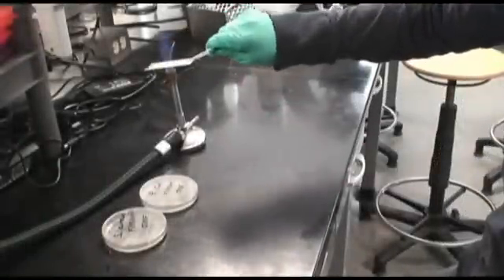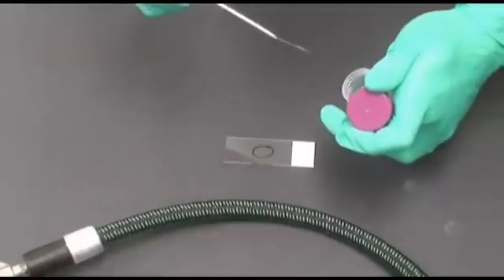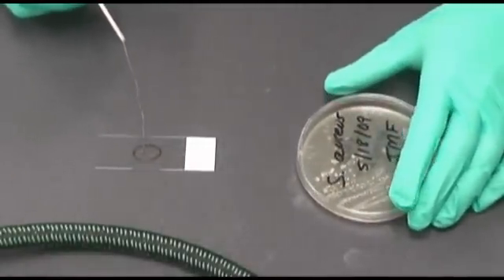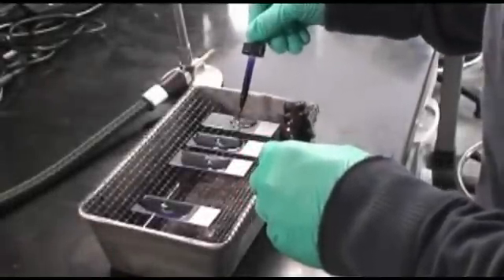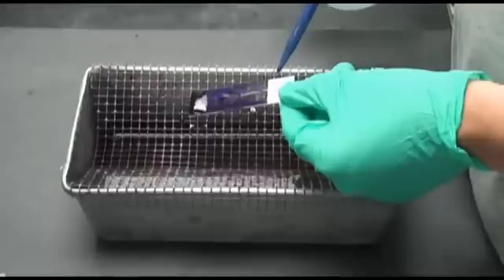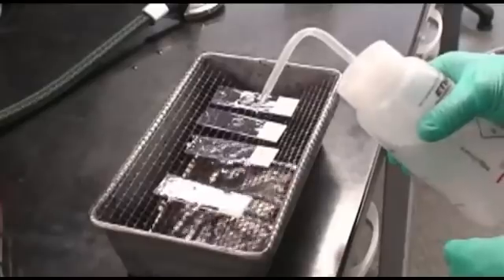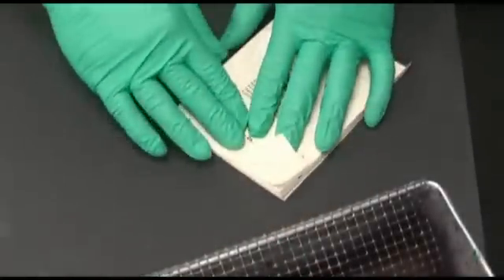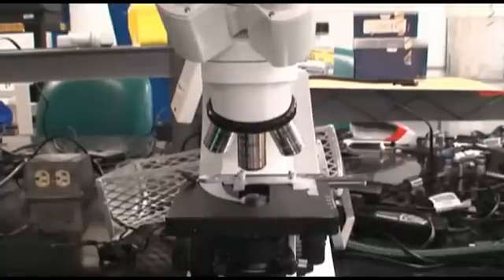Gram خطوات عمل صبغة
يقدم لك هذا الفيديو كيف تقوم بتصبيغ الشرائح الميكروبية واتمنى ان تستفيدوا منه انشاء اللة